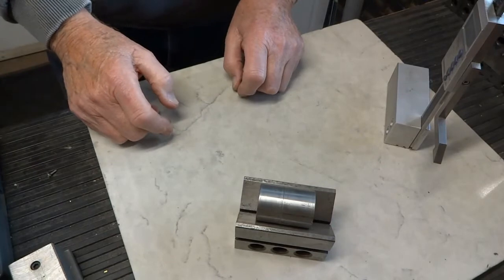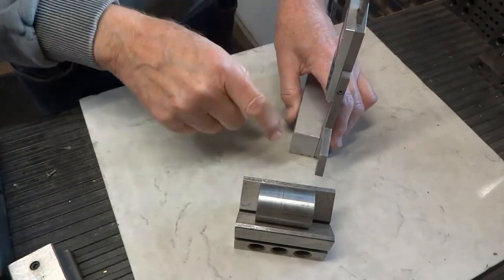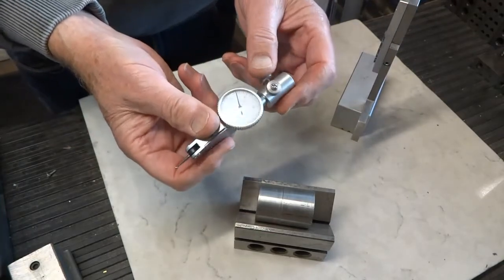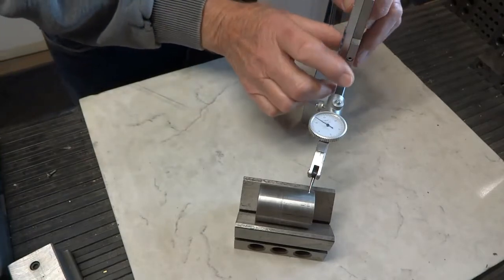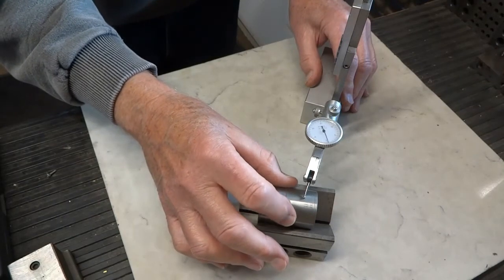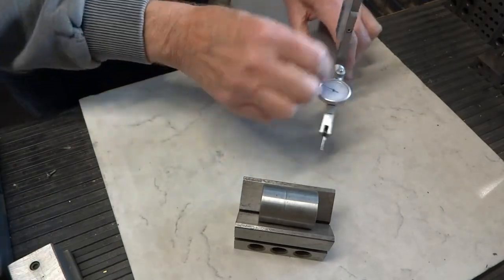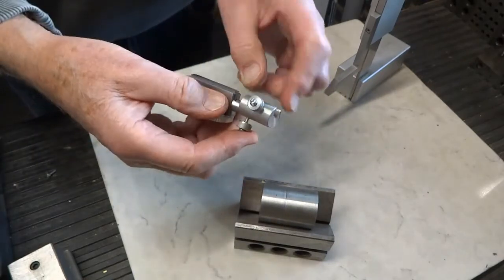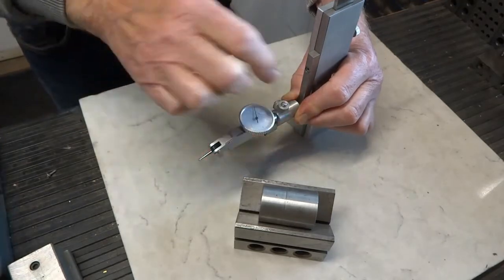Use height gage to check runout.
Make an indicator adapter for you height gage.